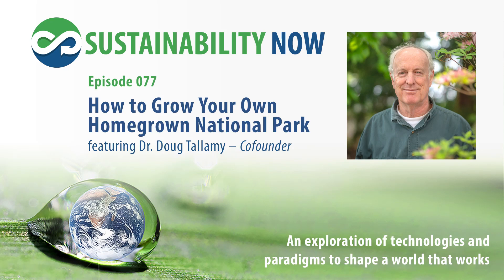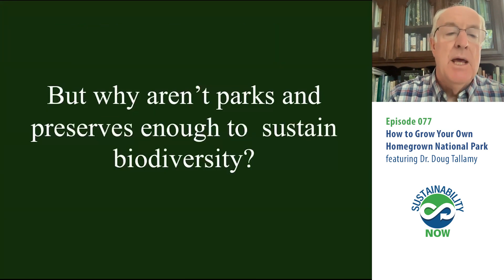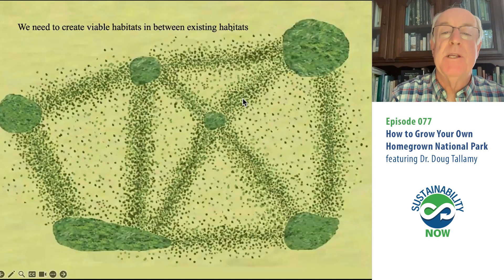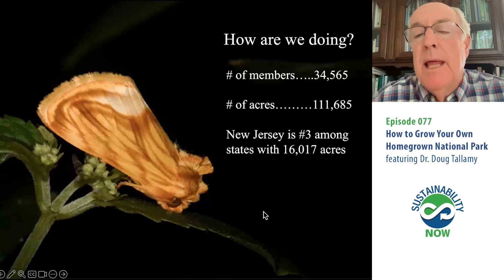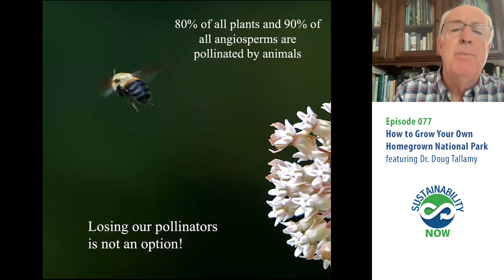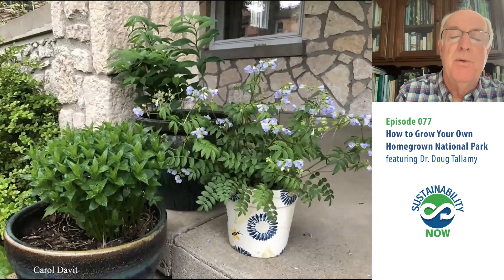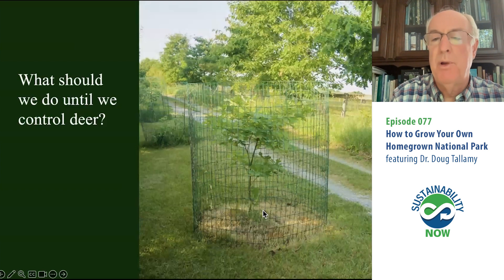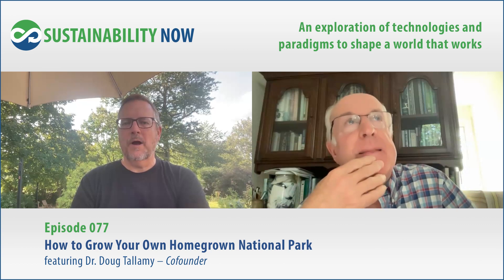77 How To Grow Your Own Homegrown National Park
We currently stand at a pivotal juncture where the loss of numerous species from our local ecosystems poses a serious threat. This jeopardizes the ecosystem services that are essential for our well-being, including oxygen production, water purification, flood control, pollination, pest regulation, and carbon storage. However, this isn't a moment of condemning human actions, but an opportunity to embrace an enjoyable path to positive change through stewardship.

Doug Tallamy's message emphasizes a solution-focused approach: small individual efforts can collectively make a significant impact. By working together, we can create new ecological networks that support the growth and resilience of plant and animal populations, allowing them to thrive despite normal population fluctuations.

At the heart of this initiative is the concept of the Homegrown National Park®, a term coined by Doug. It serves as a rallying point, recognizing that even our grand national parks, remarkable as they are, are too isolated and limited in scale to preserve species effectively. The idea behind the Homegrown National Park is a grassroots call to action, encouraging us to restore habitats in our residential and working areas, and to a lesser extent in agricultural and grazing lands, effectively extending the concept of national parks to our own yards and communities.

To visually represent this collective effort, they have created "THE MAP," an interactive community-based tool that tracks each person's contribution to native plantings by State, County, and Zip Code. This map not only gauges progress toward the ambitious goal of planting 20 million acres of native species in the U.S. but also provides individuals with a tangible way to see their role in a larger ecological restoration effort, thereby creating new ecological networks and revitalizing biodiversity.

If you like what we're doing, please support us and help spread the word